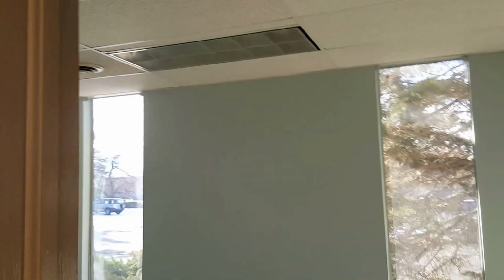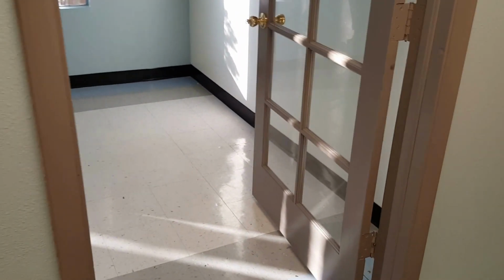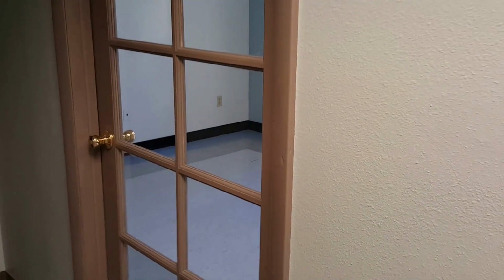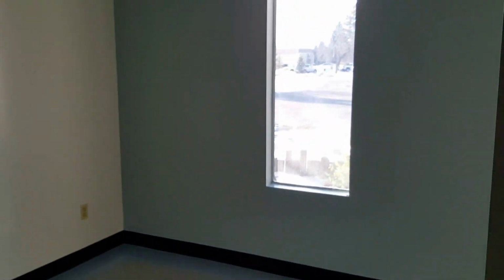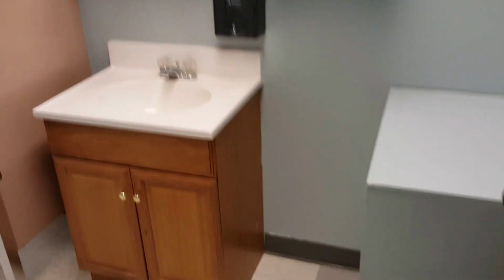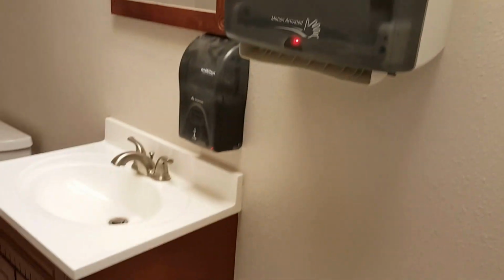Commercial interior painting.. Boulder, CO